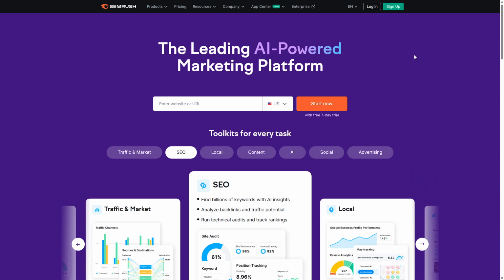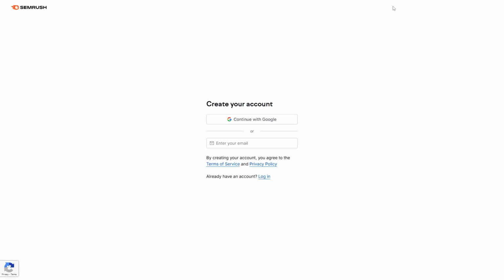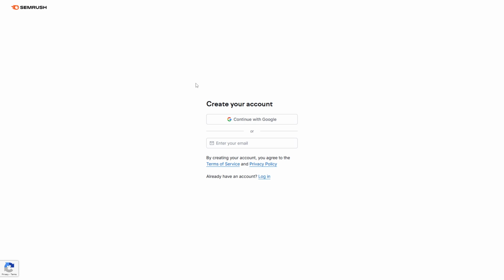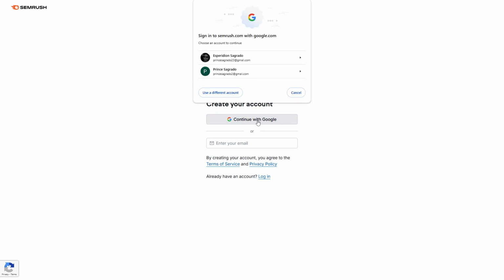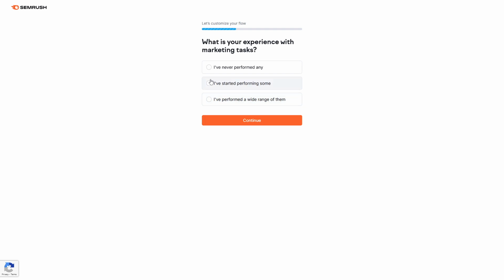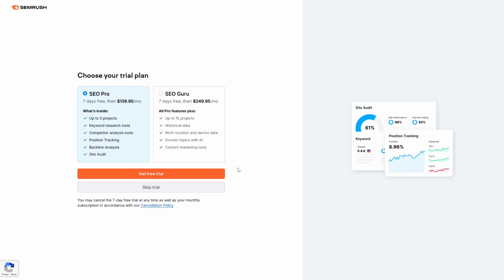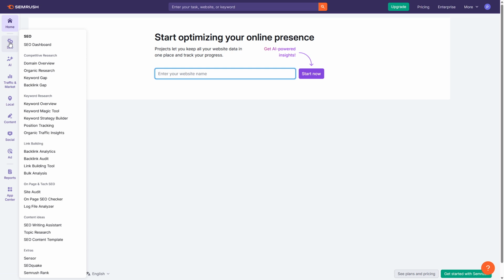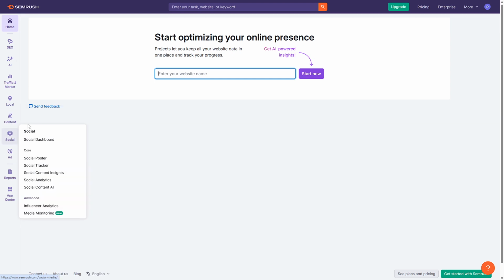How to Create an Account on Semrush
🔍 How to Create an Account on Semrush (Step-by-Step for Beginners)

Want to improve your SEO, track your competitors, or grow your online presence? In this beginner-friendly tutorial, I’ll walk you through how to create an account on Semrush — one of the most powerful digital marketing tools out there!

✅ What you’ll learn in this video:

How to sign up for a free Semrush account

Choosing between free and paid plans

Setting up your dashboard for SEO tools, keyword research & more

Tips for getting started with your first project

📈 Whether you’re a blogger, marketer, business owner, or student — this quick guide will help you get started with Semrush the right way.

In this tutorial, you'll discover how to create a SEMrush account and start leveraging its potent features. This easy-to-follow guide will walk you through the signup procedure, making it perfect for both beginners and seasoned marketers looking to boost their search engine optimization, using SEMrush for keyword research and competitor analysis. Get ready to elevate your online marketing game!